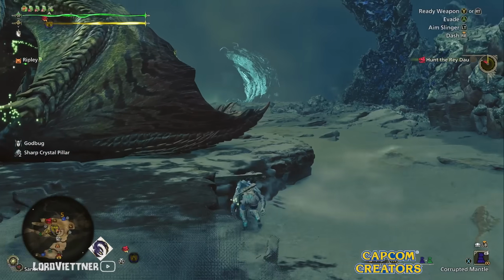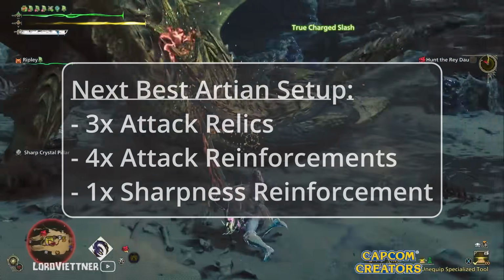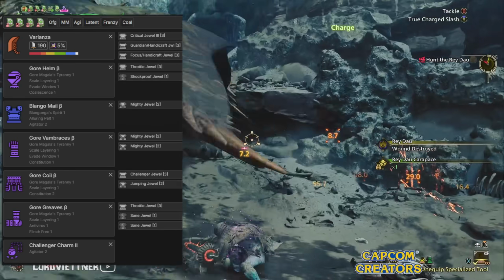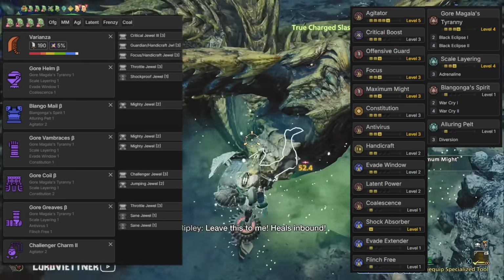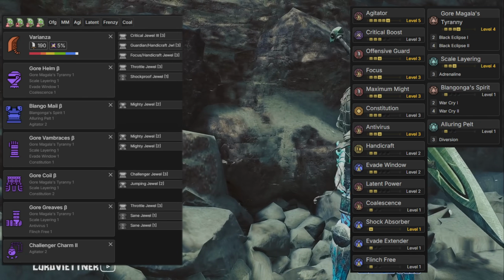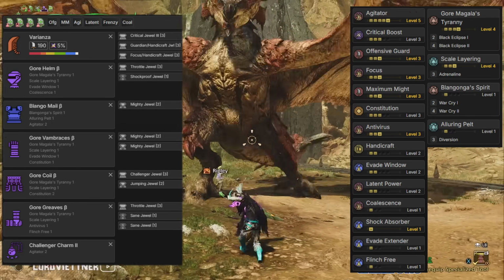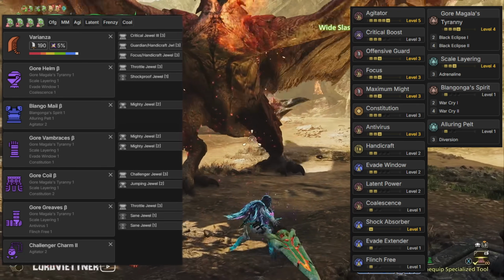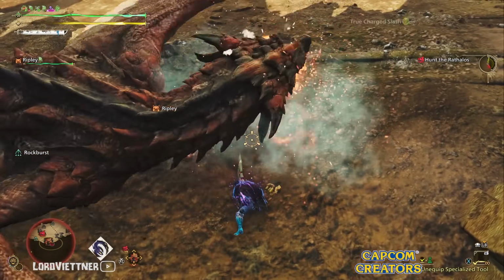This GREAT SWORD Set Hits Like a TRUCK!! [MH Wilds - HR40+ Set Guide]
or shop for games using my Nexus link above, as I get a small portion of that sale :D

Full PC Specs:
RAM - 32GB Corsair DDR5 (4x8GB)
CPU - Ryzen 7 7700X
GPU - RTX 4060Ti Monster Hunter Edition
Power Supply - Pystar 850W 80+ Gold
Storage - Samsung 970 EVO Plus 2TB NVMe
Main Monitor - Acer 32", 1440p 165Hz

Chapters:
0:00 Set Showcase
0:28 Intro
1:01 Artian Setup
1:40 DPS Raw Set
5:27 More Artian Info
7:01 Outro

What are you doing down this far, go leave a comment since you wanna scroll ;) Be nice to each other down there!